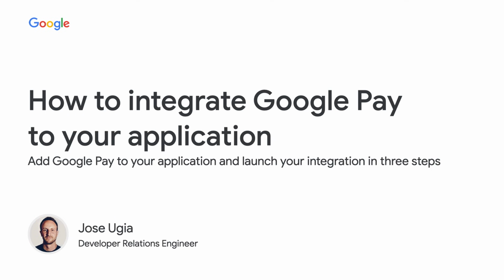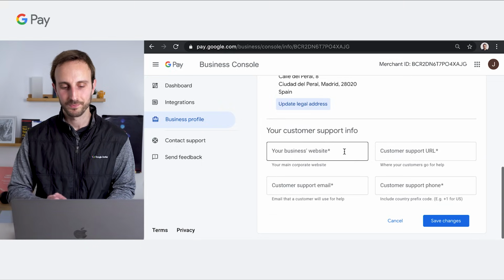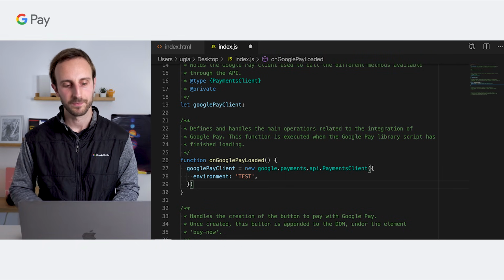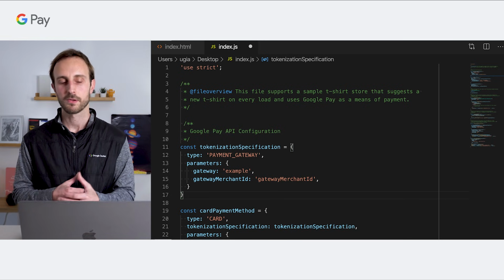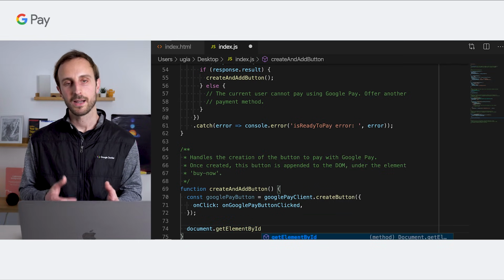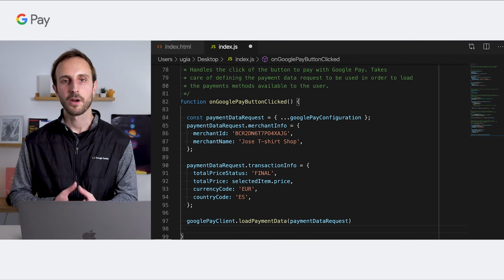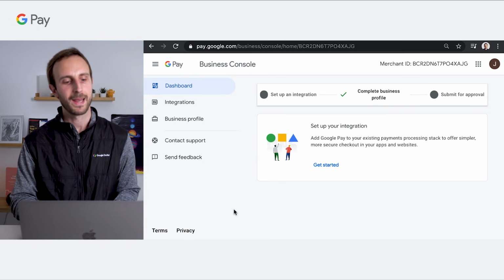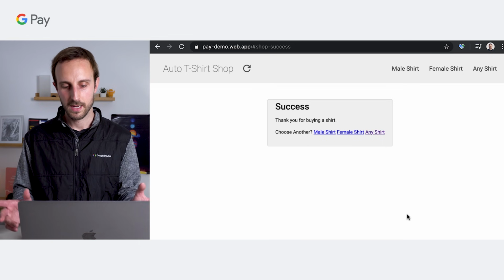Google Pay API and web integration | Google Developers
What are the Google Pay new features? Google Developers can explore a live integration of the Google Pay online APIs into a Web application, with Google Pay tips and best practices. This video will help you familiarize with the steps needed to start facilitating payments in your Web application using Google Pay.

0:00 - Introduction
01:36 - Overview of the integration
02:17 - Sign-up to Google Pay’s Business Console
05:40 - Web integration
26:20 - Submit integration for approval
29:39 - Deploy application to production
31:49 - Summary